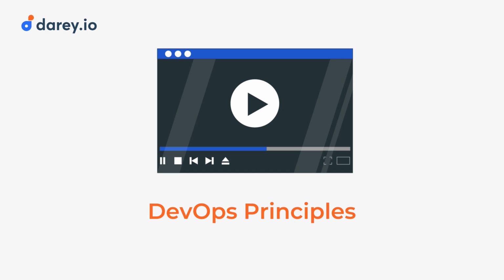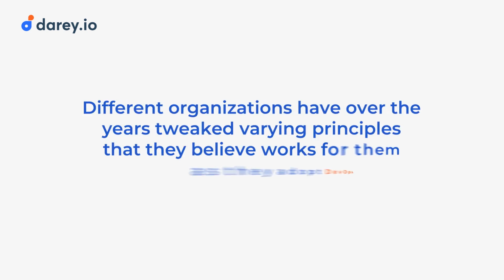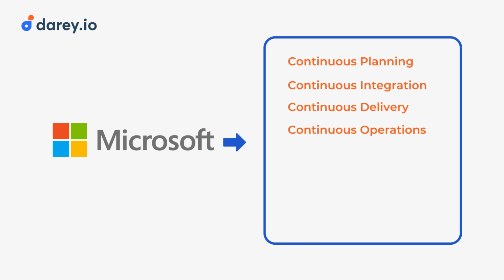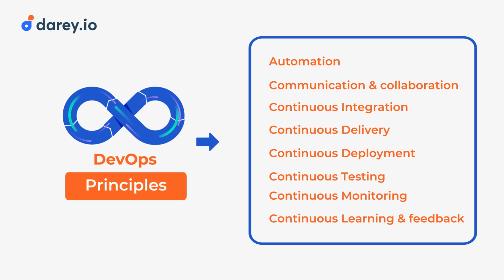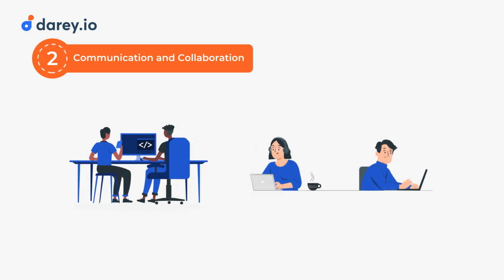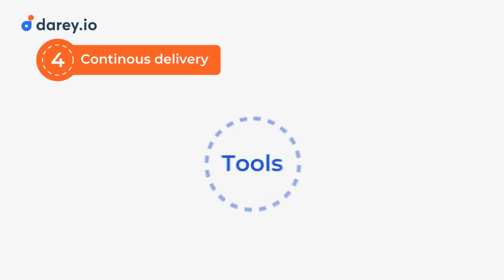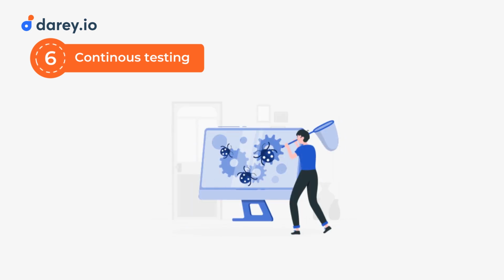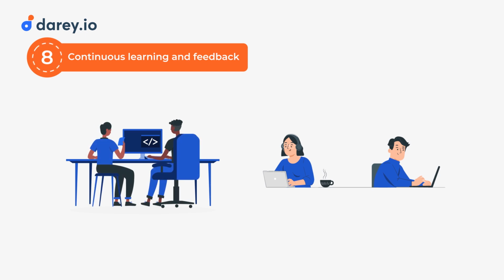Principles of DevOps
Discover the 'Principles of DevOps' in this video, highlighting the core concepts that foster collaboration, efficiency, and continuous improvement. Learn how these principles drive successful DevOps practices and transform development and operations.